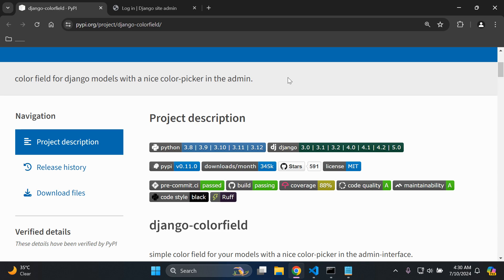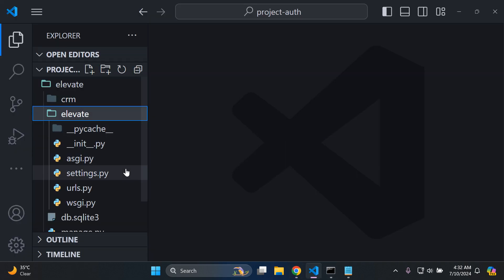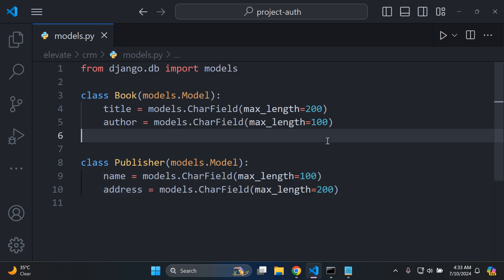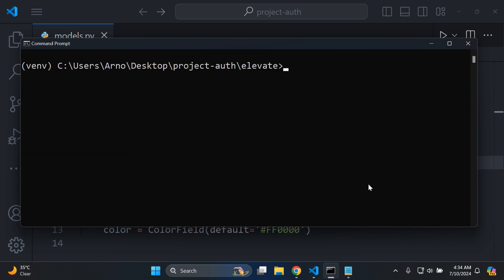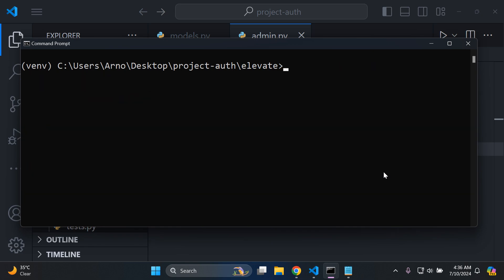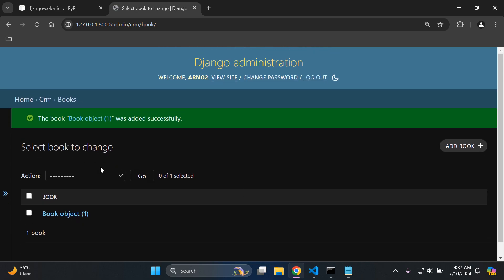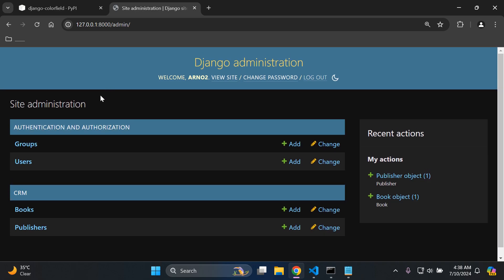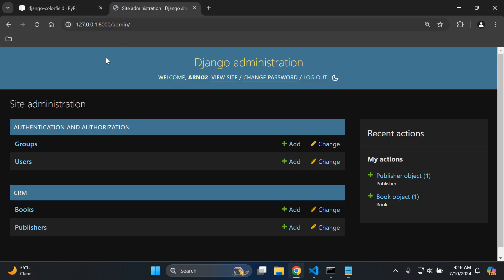Add a colour field to your Django models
In this tutorial, you'll learn how to add a color field to your Django models, allowing users to choose and store colors in your database. This step-by-step guide covers everything from setting up the necessary packages to integrating the color picker in your Django admin interface. Perfect for web developers looking to enhance their Django applications with customizable color options. Whether you're building a personal project or a professional application, this video will help you add a vibrant touch to your models with ease.

🎫 IT consultation
For those seeking expert guidance on deploying Django applications, please feel free to inquire down below:

⭐️ GITHUB
Access my open-source projects and contribute to the community: